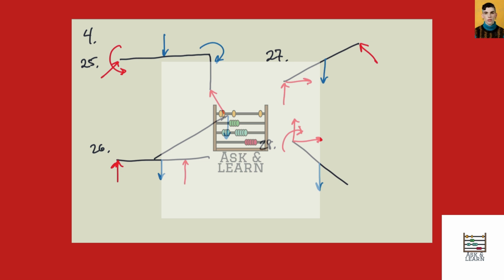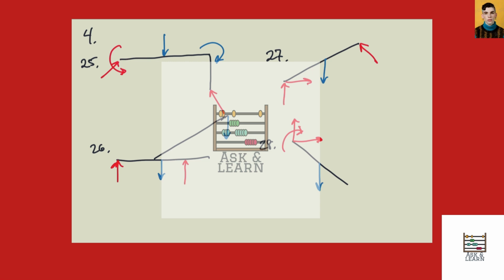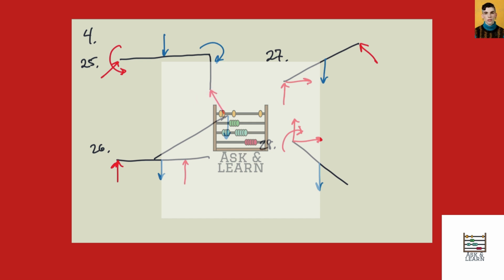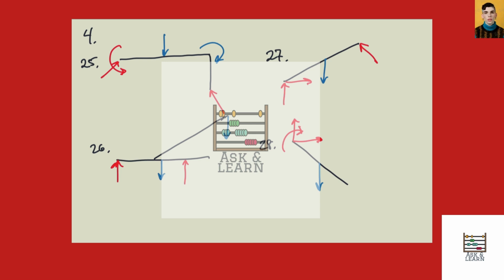Draw the free-body diagram for the following problems. a) The beam in Prob. b) The crane and boom in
Draw the free-body diagram for the following problems. a) The beam in Prob. b) The crane and boom in Prob. c) The bar in Prob. d) The rod in Prob.